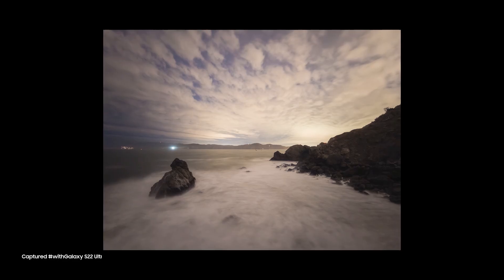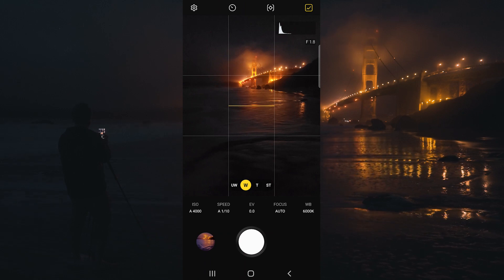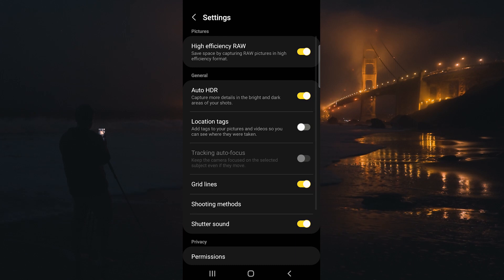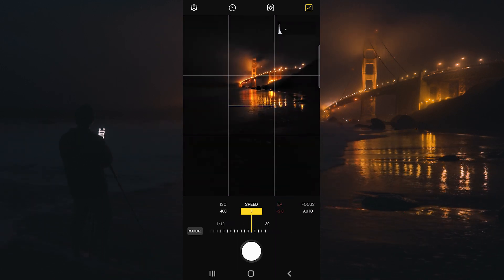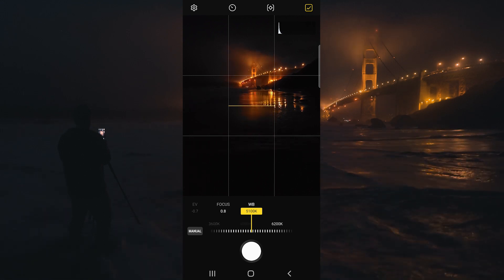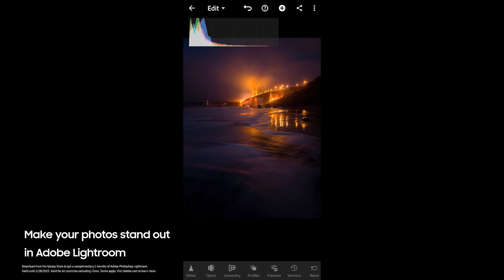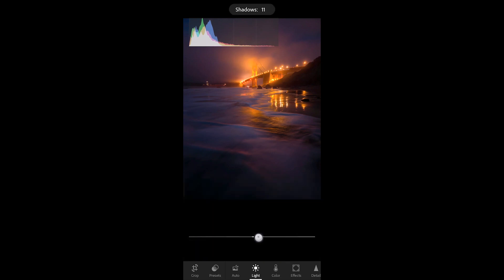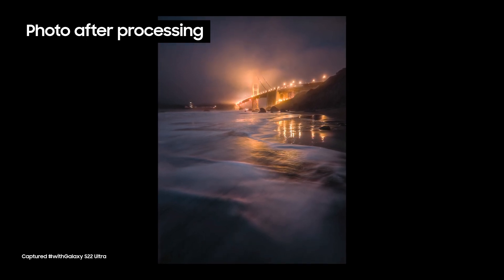Galaxy S22: Long Exposures with Expert RAW | Samsung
Landscape photographer Michael Shainblum demonstrates how to use the camera ISO and shutter speed settings of the Samsung Expert RAW app to capture dreamy long-exposure shots of the ocean and then post-process them in Adobe Lightroom. Learn how editing photos using the RAW image format can level up your landscape photography with this tutorial video.

0:00 Opening
0:24 Use a tripod to set up long exposures
0:36 Open the Expert RAW app
0:45 Exports Linear DNG 16-bit RAW files
1:18 Turn on Auto HDR
1:24 Adjust your ISO
1:44 Adjust your shutter speed and EV
2:23 Use Quick Share to transfer photos between devices
2:53 Dedicated Adobe Lightroom profile
3:02 Before and after